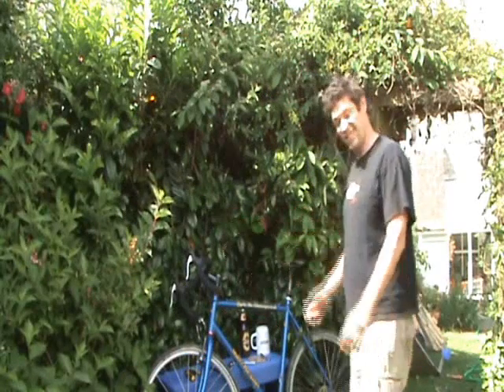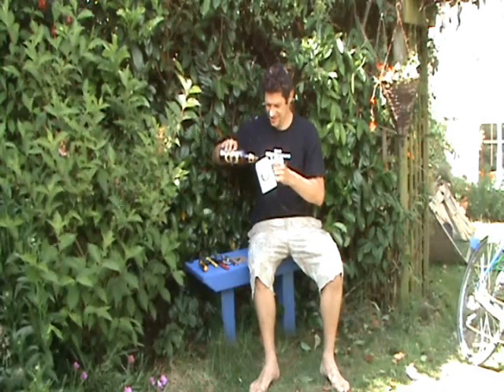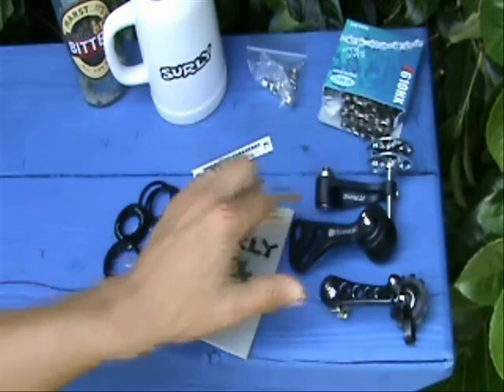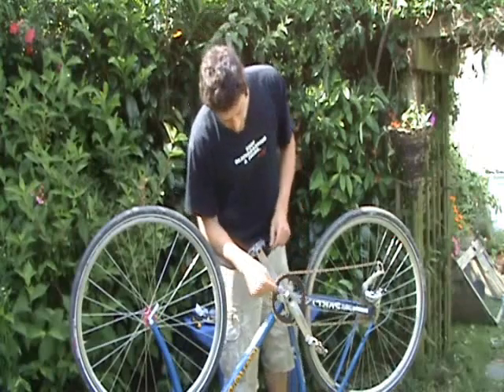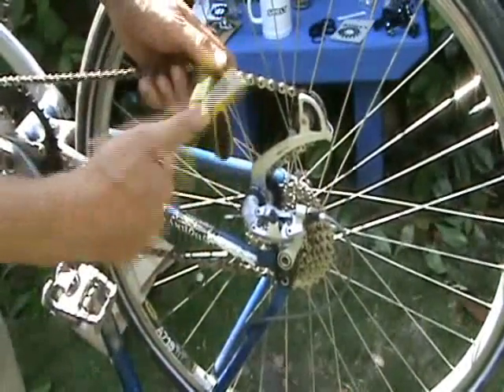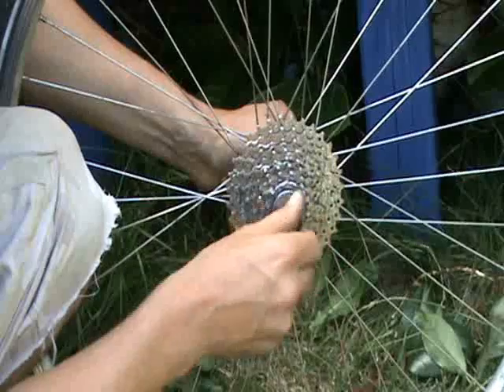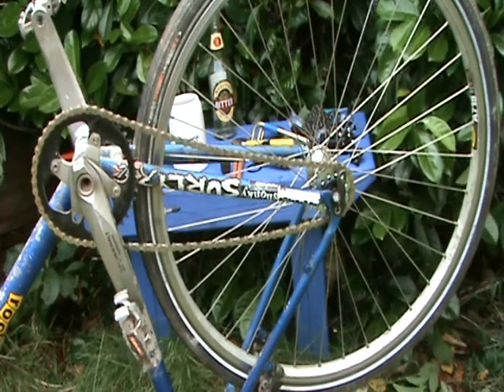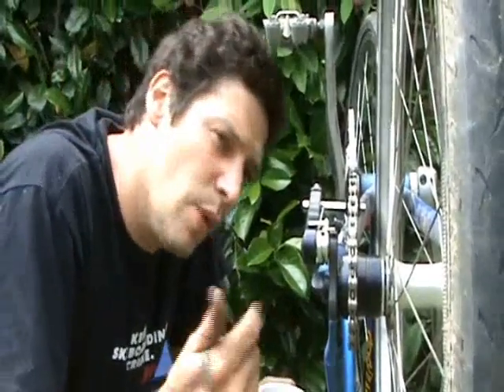How To Build a Single Speed Bike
Charlie The Bikemonger shows you how to turn your normal geared bike into a single speed bike. All the parts and tools used are available